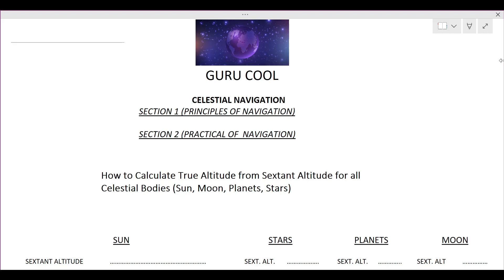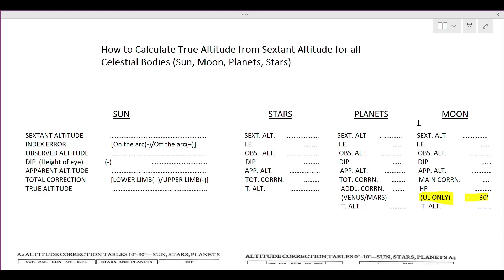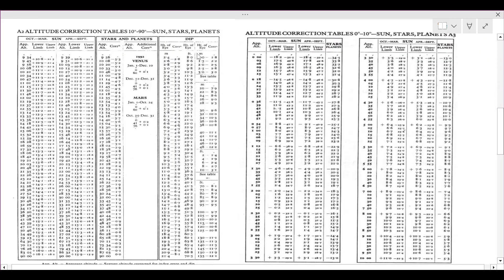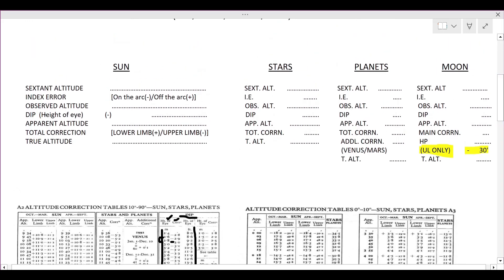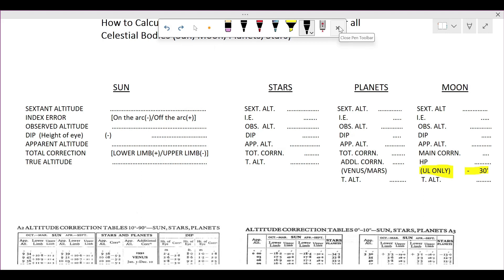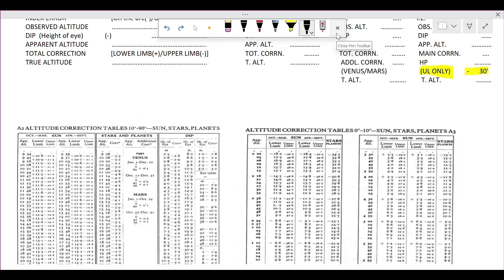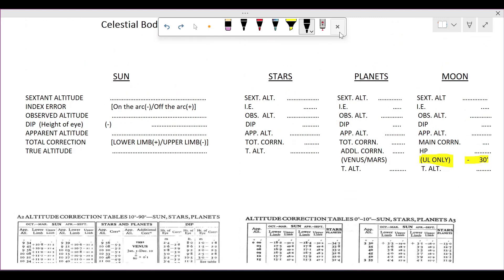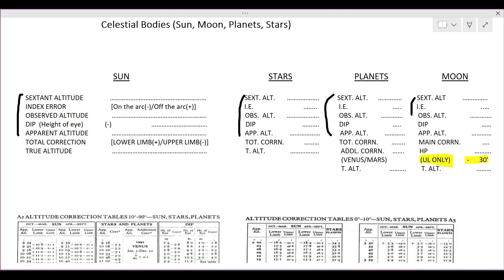How to calculate True Altitude from Sextant Altitude for Celestial Objects (Sun,Moon,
This video shows Calculation for finding True Altitude from Sextant Altitude.
It will be helpful for those who are preparing for 2nd mate exam ,DNS/B.SC. or any other exam relating to Navigation.